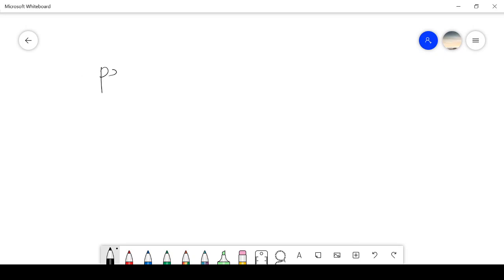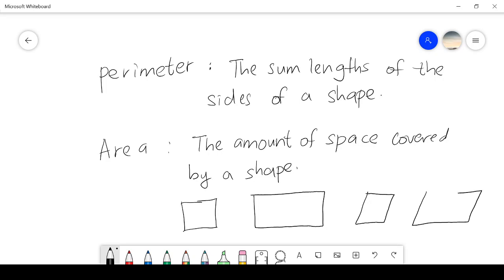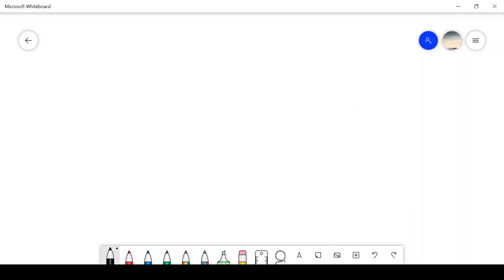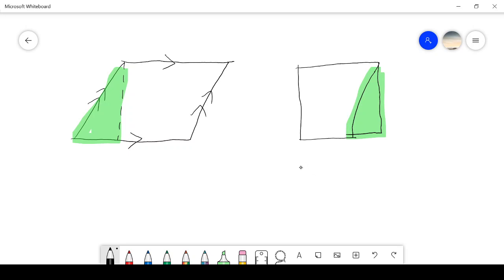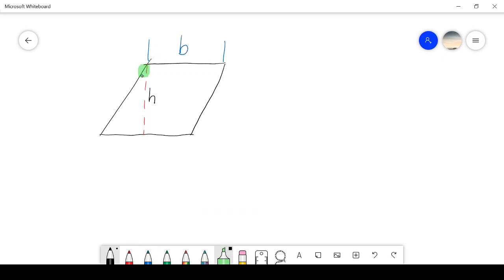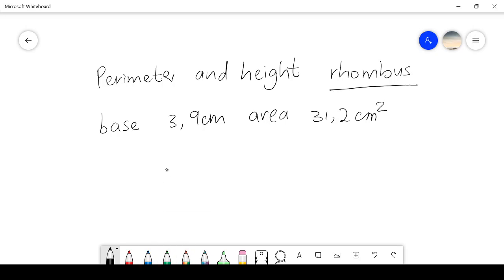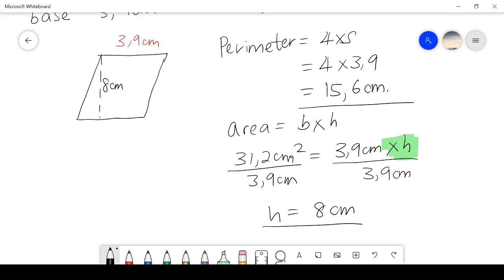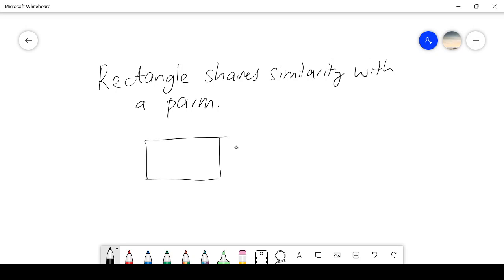Area of Parallelogram